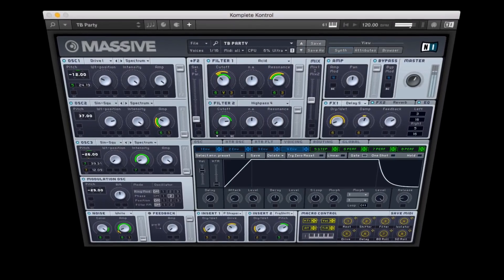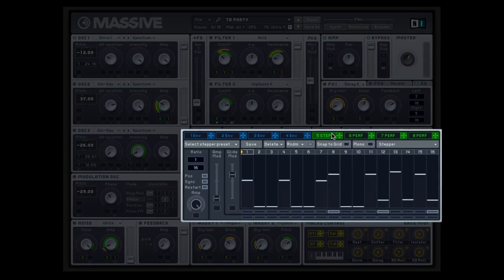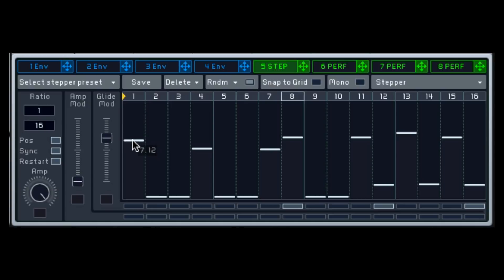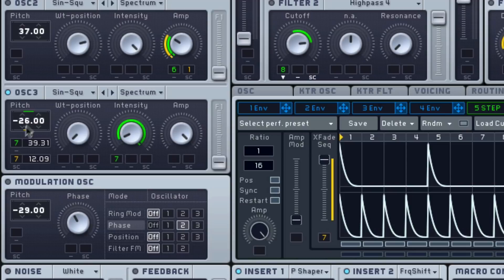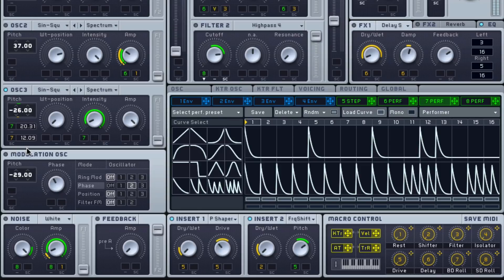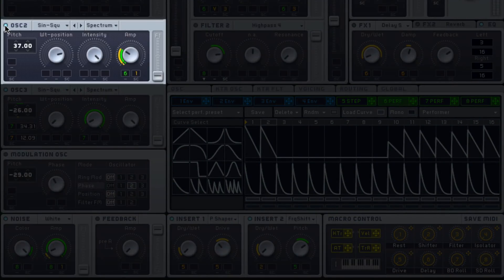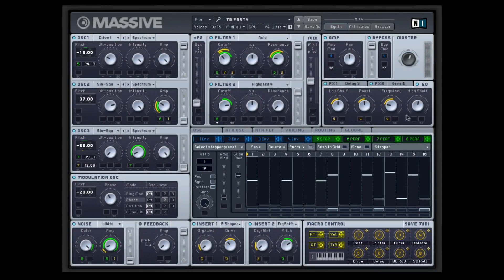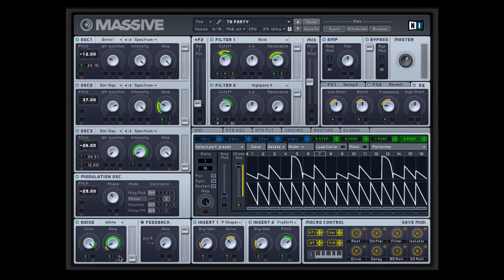Dissect The Preset: MASSIVE - TB Party | Native Instruments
Take a closer look at TB Party in MASSIVE, in the first part of a new series that dissects presets. Learn how to best utilise it in your next production, and get the most of of MASSIVE.